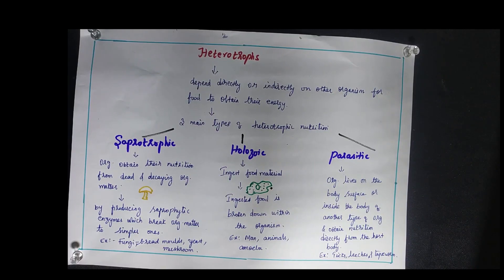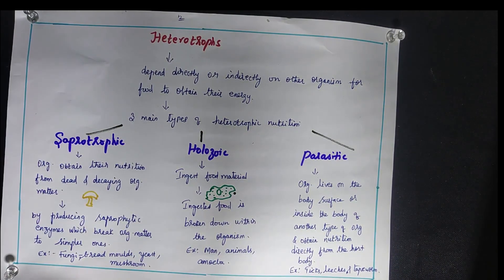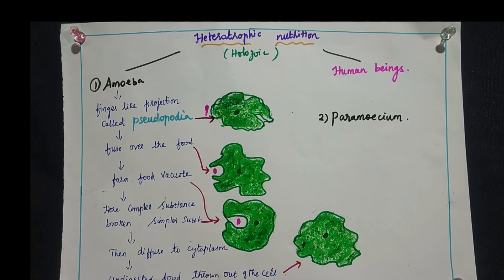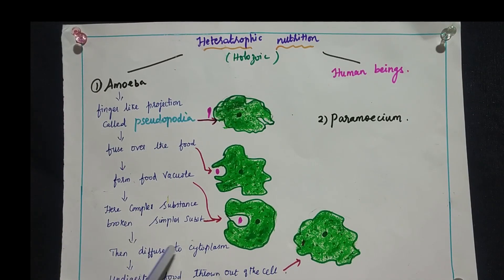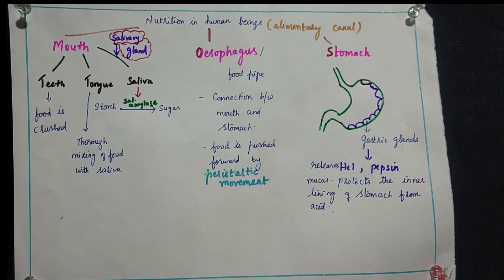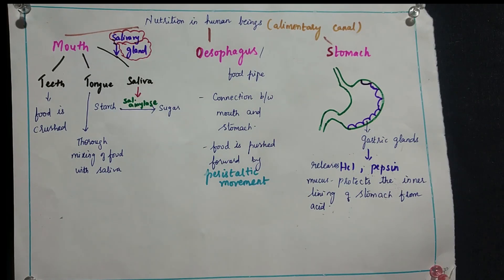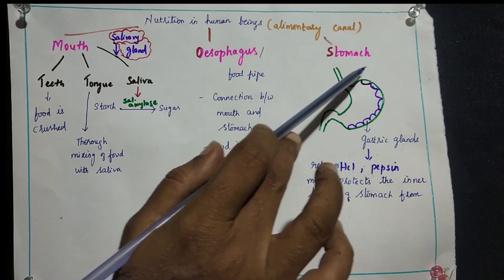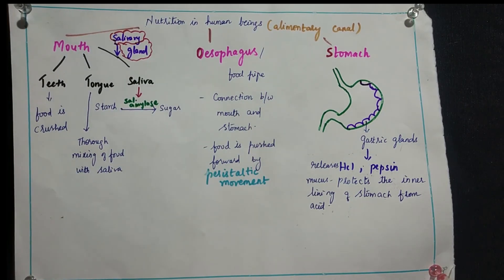Digestion of food|Heterotrophs|partI. Std X CBSE Biology-Life science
This video content is explained according to the Std X CBSE science textbook. Explanation is done by flow chart method with diagrams and pictures wherever possible for easy understanding and learning.Digestion of food in amoeba and human being is explained.Digestion of food from mouth to stomach is explained in this video .Complex content are made easier by simple steps.Kindly watch, share and subscribe if you like the video.The later part of digestion is included in the next video.Link is given below.